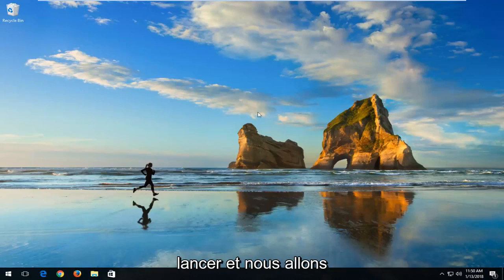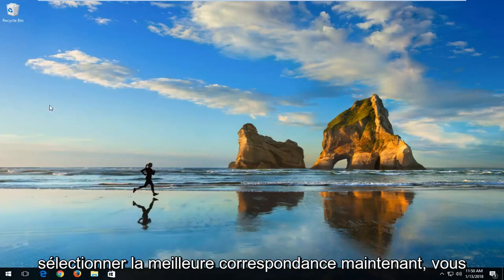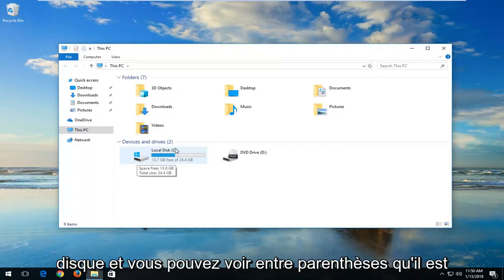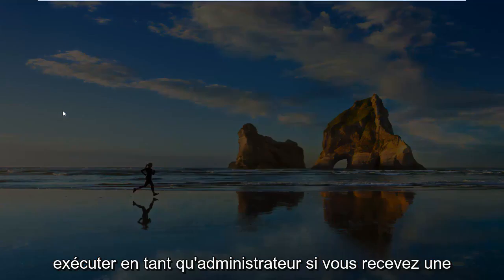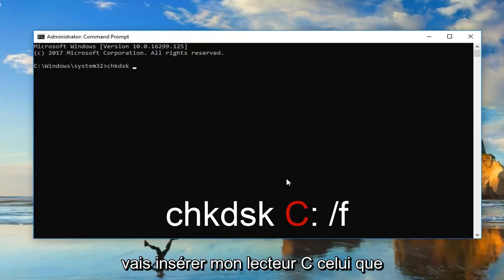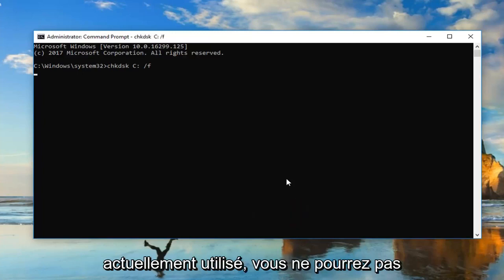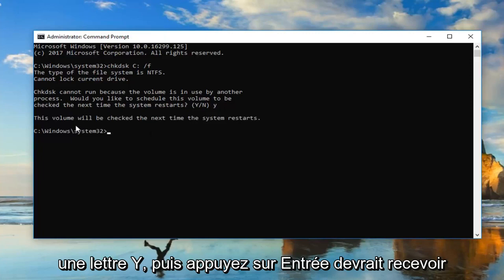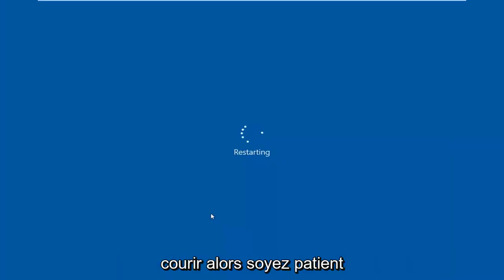Utilisation de l'utilitaire Chkdsk Windows 10/11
Comment exécuter Chkdsk Check Disk dans Windows 10

Check Disk ou chkdsk est utilisé pour voir si un disque dur contient des erreurs de système de fichiers et des secteurs défectueux, et tente de les réparer s'il est trouvé.

Vous devez utiliser périodiquement l'outil Vérifier le disque pour vérifier l'intégrité des disques. Check Disk examine les disques et peut corriger de nombreux types d'erreurs courantes sur les lecteurs FAT16, FAT32 et NTFS. L'une des façons dont Check Disk localise les erreurs consiste à comparer le bitmap de volume avec les secteurs de disque affectés aux fichiers dans le système de fichiers. Cependant, Check Disk ne peut pas réparer les données corrompues dans les fichiers qui semblent être structurellement intacts. Vous pouvez exécuter Check Disk à partir de la ligne de commande ou via une interface graphique.